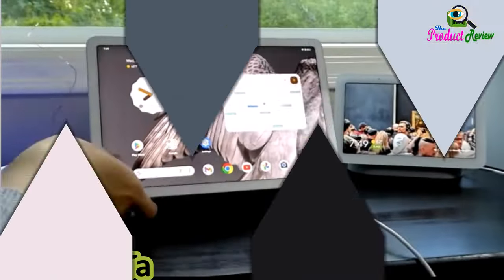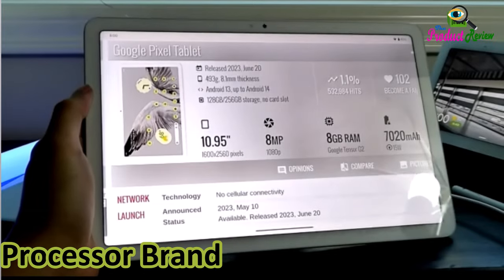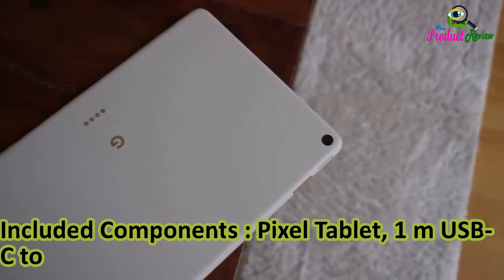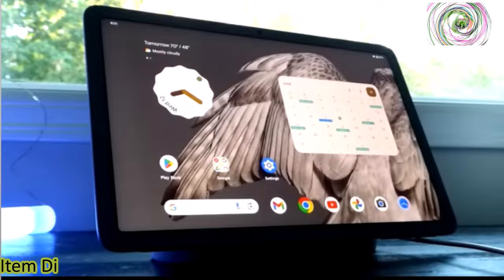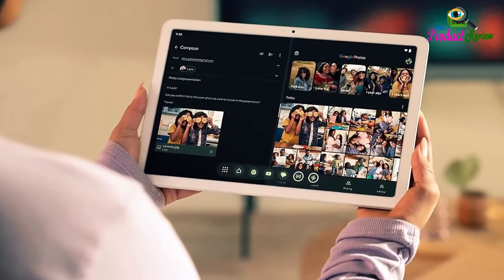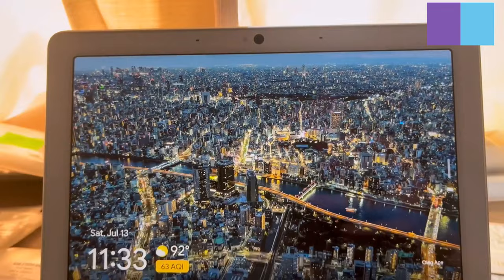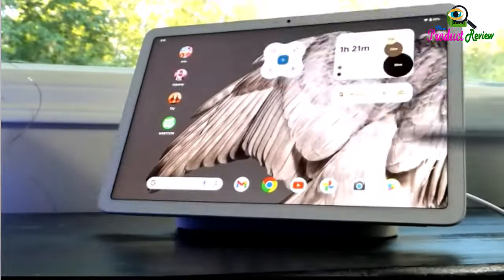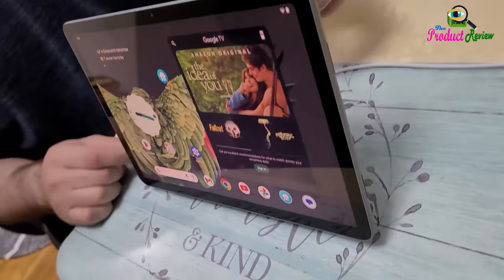Google Pixel Tablet | google pixel tablet review | Long Battery Life, RAM 8 GB | Storage 256 GB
Google Pixel Tablet: A Versatile Companion for Home and Work

The Google Pixel Tablet is a sleek and powerful Android tablet designed to enhance your daily life. With its stunning 11-inch display, long-lasting battery life, and cutting-edge Google Tensor G2 processor, it delivers a seamless and immersive user experience.

Key Features:

11-inch Vibrant Display: Immerse yourself in vivid colors and sharp details on the 11-inch display. Whether you're streaming your favorite shows, editing photos, or browsing the web, the Pixel Tablet offers a visually stunning experience.
Powerful Performance: The Google Tensor G2 processor ensures smooth multitasking and effortless app performance. Experience lightning-fast app launches, seamless transitions, and lag-free gaming.
Long-lasting Battery Life: Enjoy extended usage without worrying about frequent charging. The Pixel Tablet's long-lasting battery keeps you entertained and productive throughout the day.
Google AI Integration: Unlock the power of Google AI to streamline your tasks and enhance your productivity. From smart search suggestions to automatic photo editing, AI-powered features make your life easier.
Seamlessly transfer files, connect wireless accessories, and enjoy fast internet speeds.
Immersive Audio Experience: The Pixel Tablet's powerful stereo speakers deliver rich and clear sound, perfect for watching movies, listening to music, or making video calls.
Sleek and Durable Design: The Pixel Tablet's elegant design and durable build make it a stylish and reliable companion. Its lightweight and portable design allows you to take it anywhere.
How the Pixel Tablet Enhances Your Life:

Home Entertainment: Stream your favorite shows and movies on the large, vibrant display. Enjoy high-quality video calls with friends and family using Google Meet.
Productivity Powerhouse: Multitask seamlessly with Split Screen, and boost your productivity with AI-powered tools like Help me write.
Creative Expression: Unleash your creativity with the Pixel Tablet's powerful camera and photo editing tools. Capture stunning photos and videos, and edit them with ease.
Smart Home Control: Manage your smart home devices with ease. Control your lights, thermostat, and other devices directly from your Pixel Tablet.
Seamless Ecosystem: Enjoy a seamless experience across your Google devices. Easily transfer files, make calls, and listen to music between your Pixel Tablet, phone, and other devices.
In Conclusion:

The Google Pixel Tablet is a versatile and powerful device that can elevate your home and work life. With its stunning display, powerful performance, long-lasting battery, and AI-powered features, it's the perfect companion for anyone seeking a seamless and immersive digital experience.